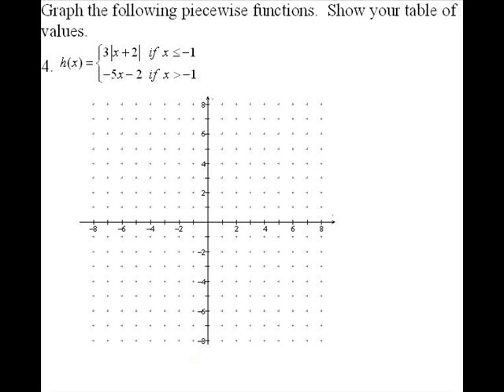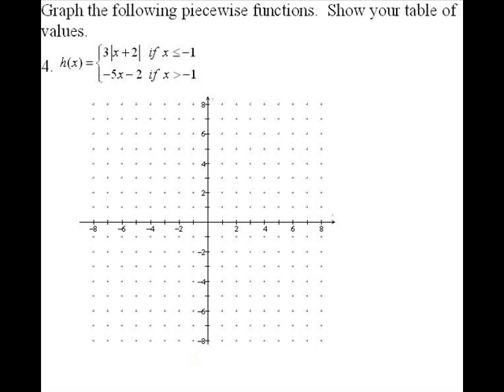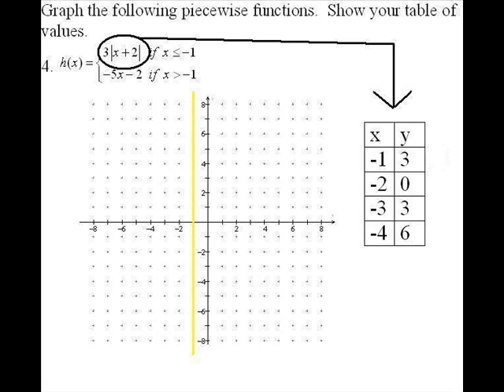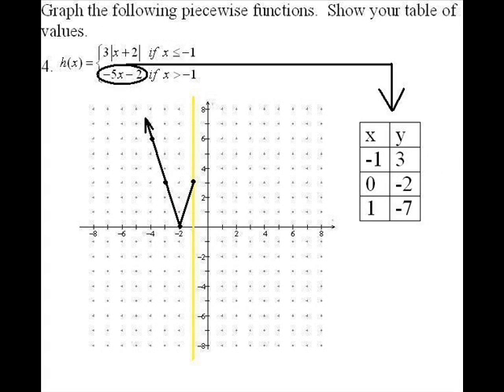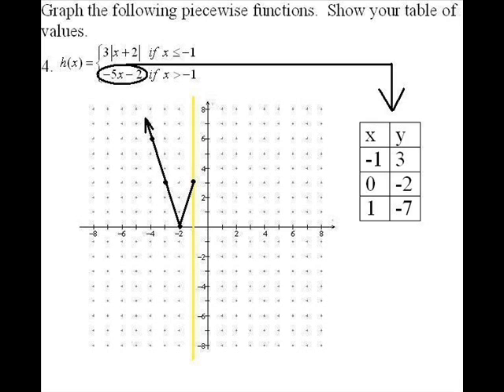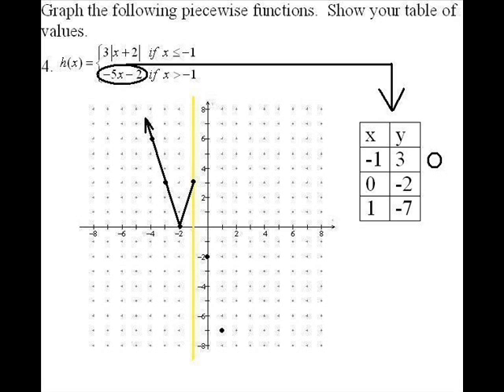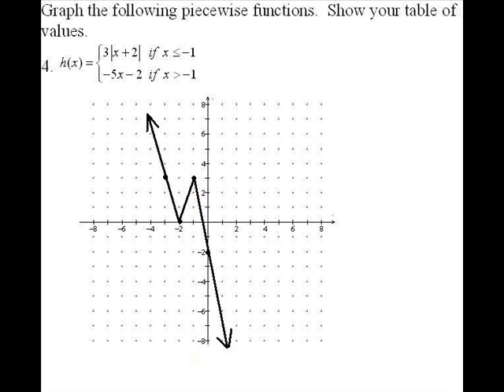Graphing Piecewise Functions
Intro to graphing piecewise functions (Method 2)